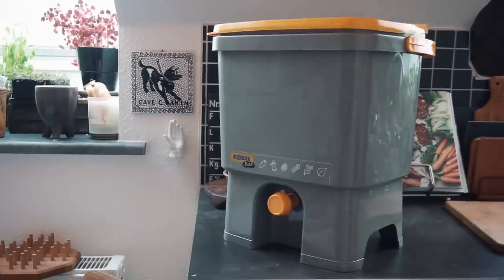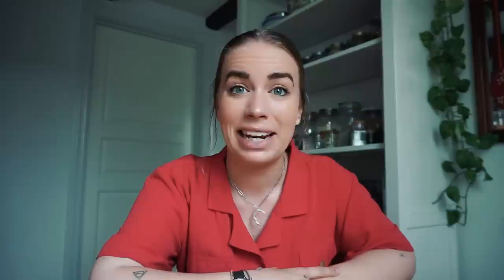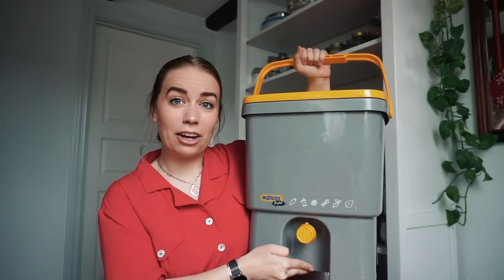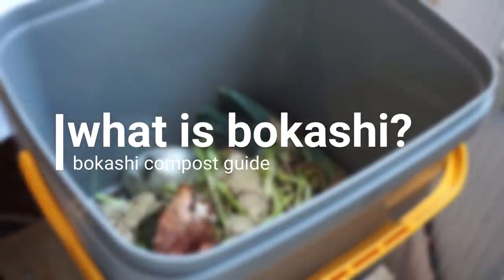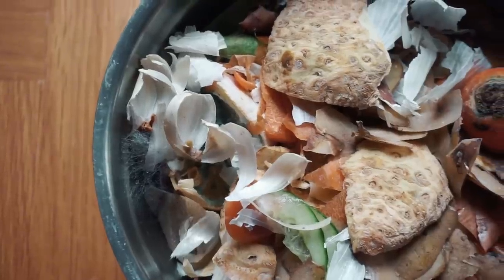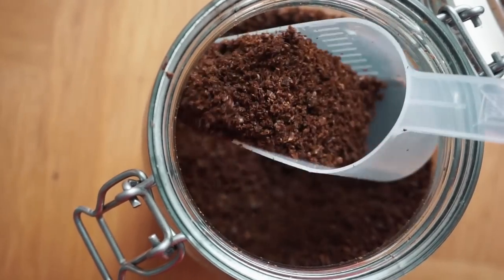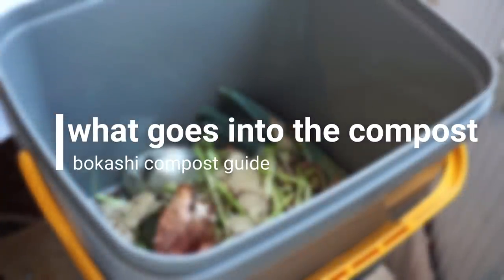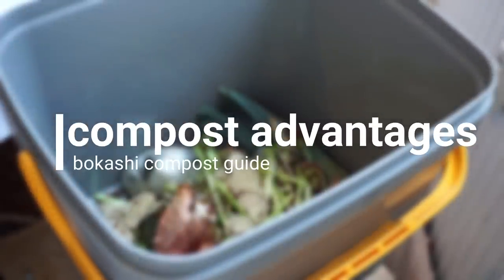how to compost in an apartment // indoor bokashi compost guide